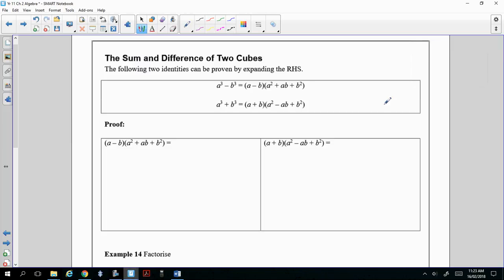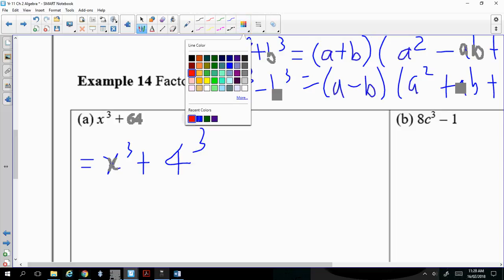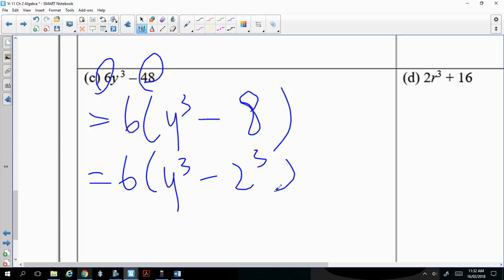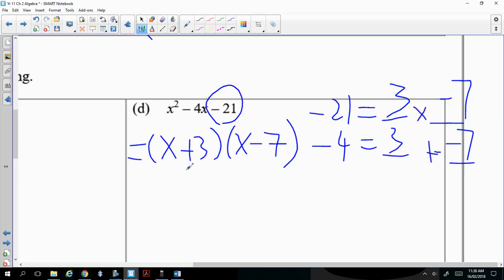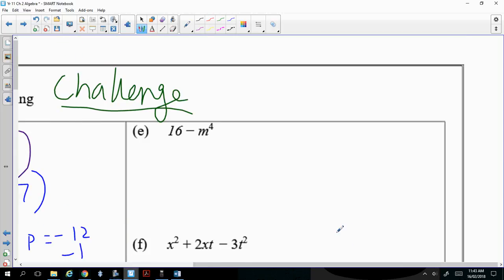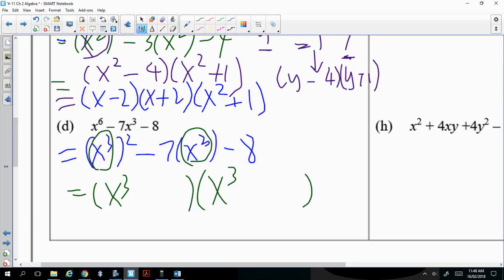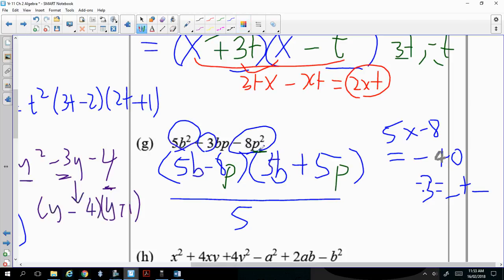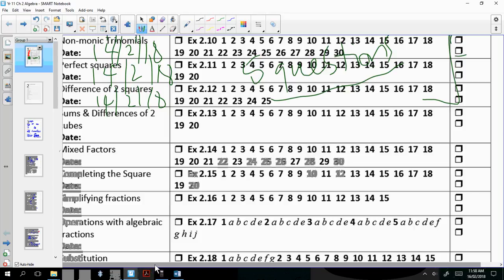Yr 11 Ex 2 13 & 2 14 Sum & Differences of 2 cubes & mixed Factorisation